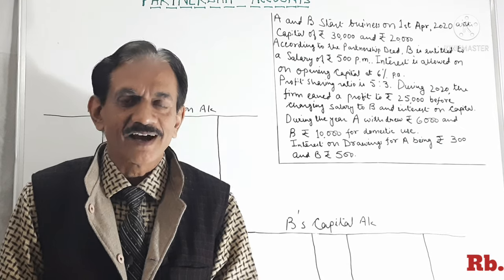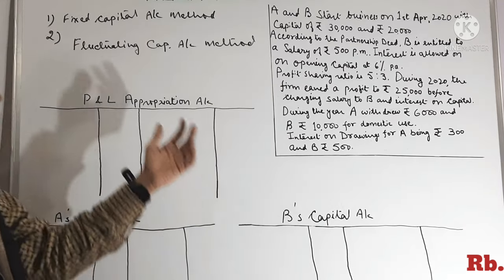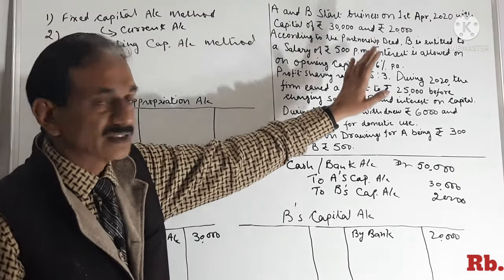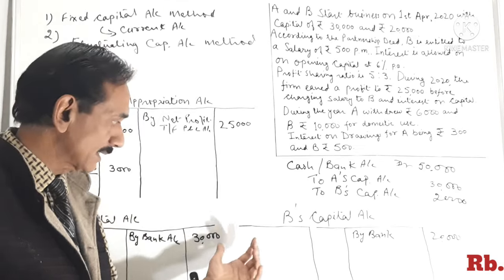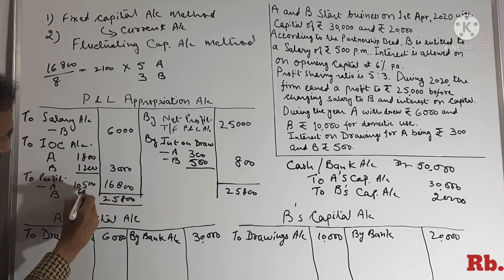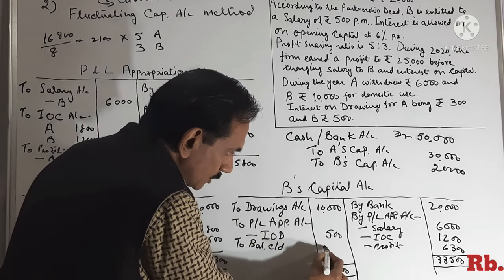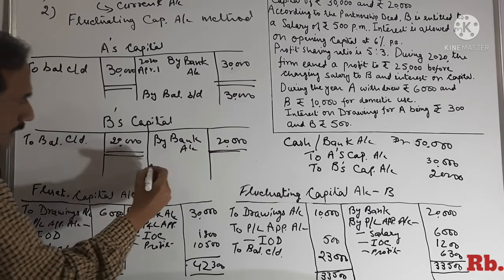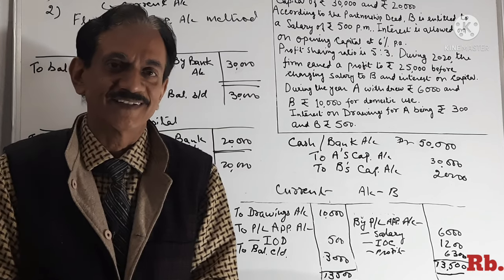# 3. Partners Capital Accounts ~Fixed, Current & Fluctuating Capital Accounts~ Fundamentals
This is the 3rd Lecture on Accounting For Partnership Firms- Fundamentals.
In this lecture, the following have been covered:
1.  Concept behind preparation of Partners Capital Account and P & L Appropriation Account.
2. Methods of Preparing Partners Capital Accounts i.e Fixed Capital Account Method and Fluctuating Capital Account Method
3. Explanation with the help of solved illustration of--
        i) Profit & Loss Appropriation Account
        ii) Fixed Capital Accounts of Partners
        iii) Fluctuating Capital accounts of Partners

Follow me on Face Book
                        & Instagram as Rahul Bhatnagar Accounts Sir